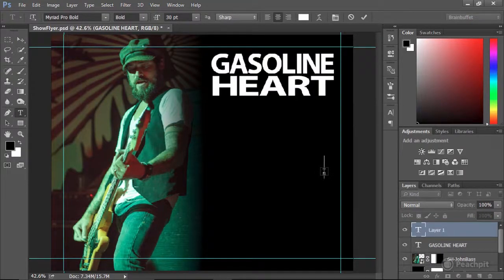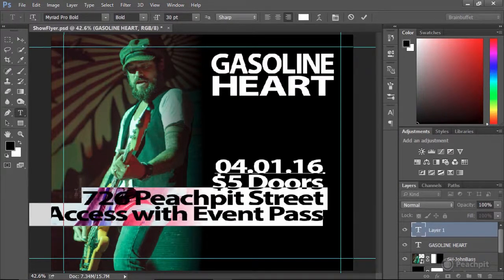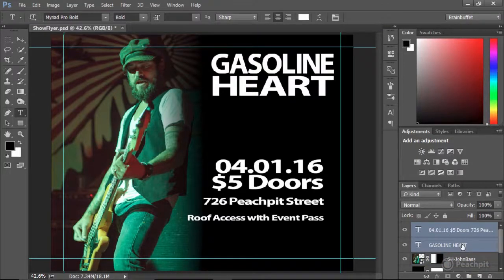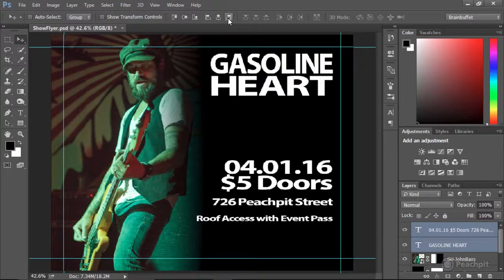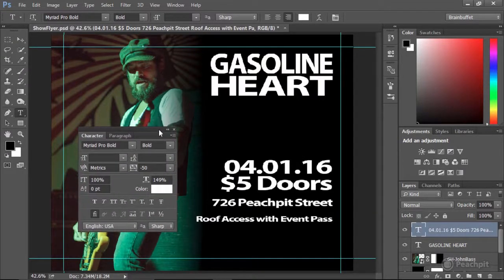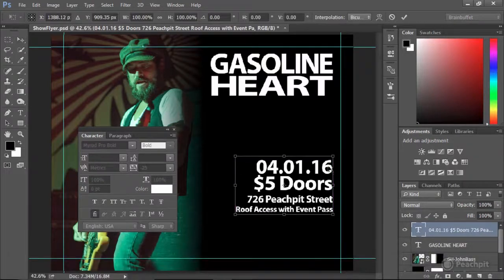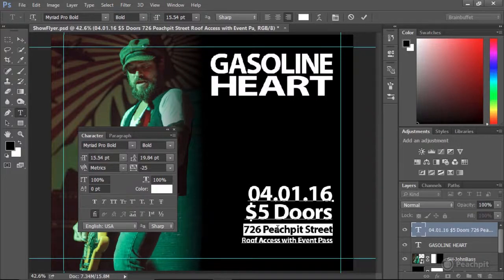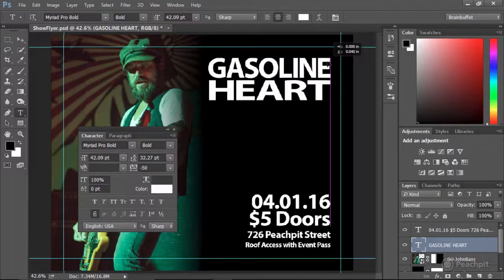CH 4 14 Adding Event Info